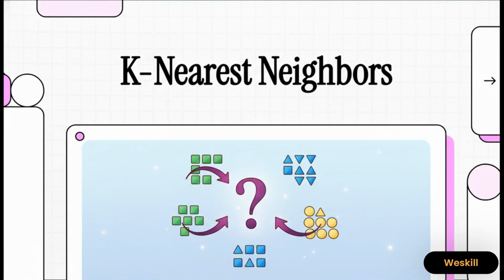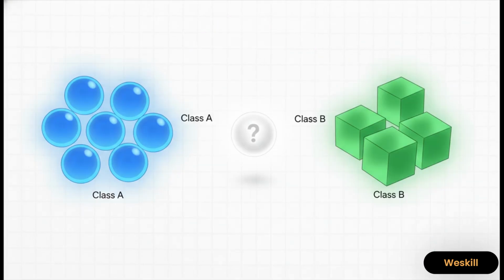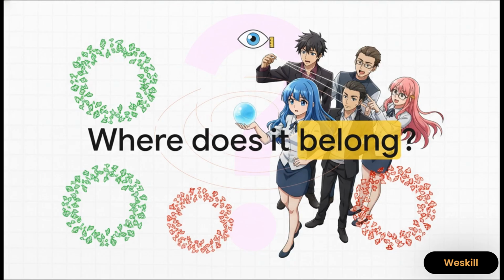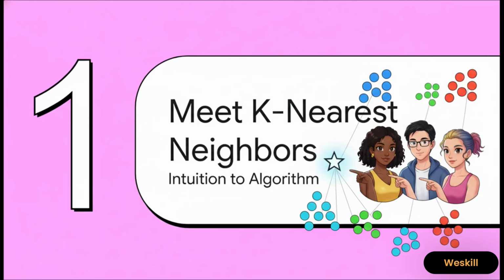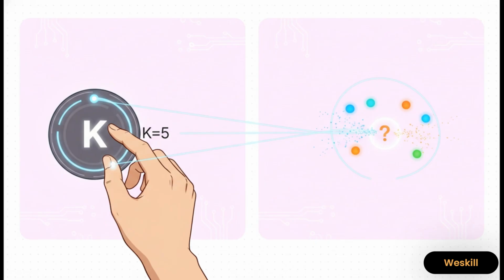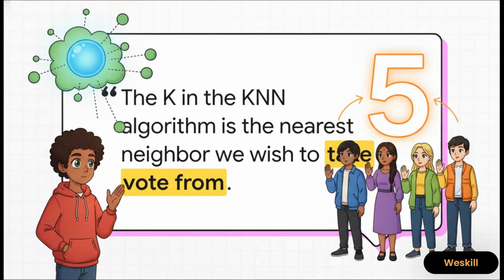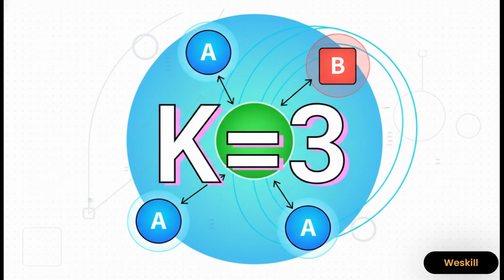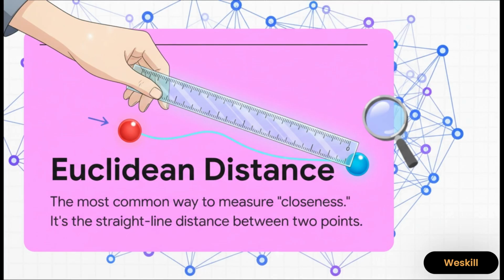42. KNN K Nearest Neighbor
📌 Video Description

K-Nearest Neighbor (KNN) is a simple yet powerful machine learning algorithm used for classification and regression tasks. In this video, we explain how KNN classifies new data points based on their similarity to the nearest neighbors in the training dataset.

You’ll learn how KNN works by measuring distance (such as Euclidean distance) between data points and assigning a class using majority voting among the K closest neighbors. Because KNN makes decisions based directly on existing data, it is known as a lazy learning and instance-based algorithm.

This lesson is ideal for building intuition around similarity-based learning.

What K-Nearest Neighbor (KNN) is

How KNN uses similarity and distance measures

Role of the K value in classification

How majority voting determines class labels

Difference between training and prediction in KNN

Real-world use cases of KNN

Data analysts and ML learners

Anyone learning distance-based algorithms

🔑 Keywords (SEO)

K Nearest Neighbor, KNN Algorithm, Distance Based Learning, Similarity Measures, Machine Learning Basics, Classification Algorithms, Data Science Fundamentals, Learn KNN

👍 Don’t Forget